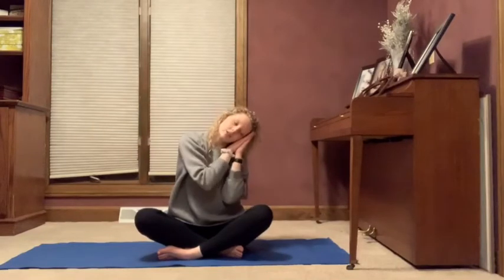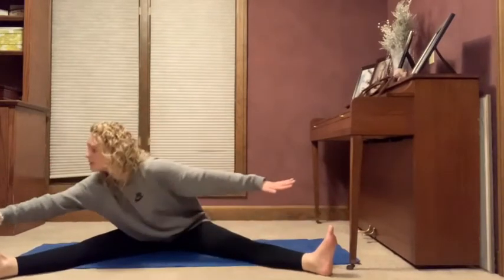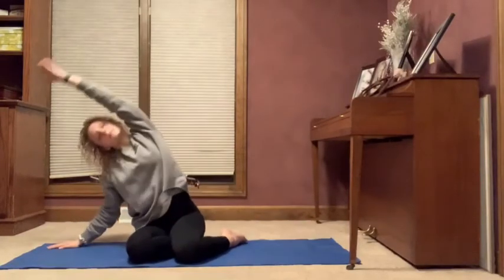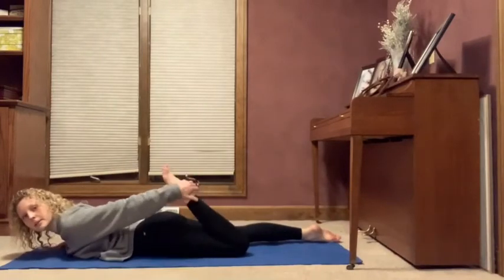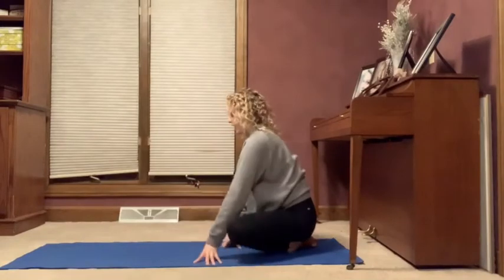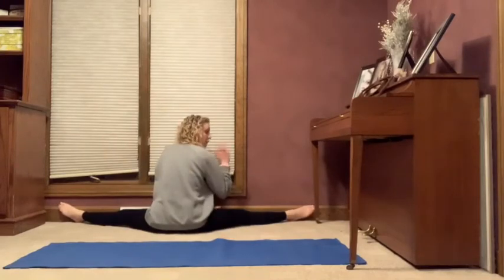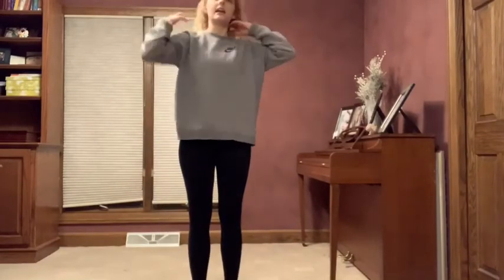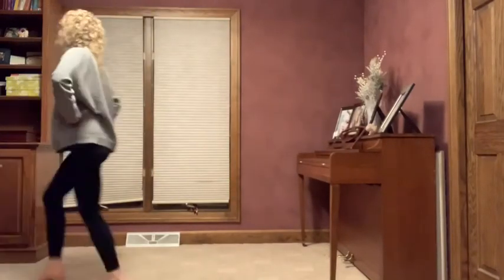WCA Ballet Level ONE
Level 1 Ballet with Ms. Gillian